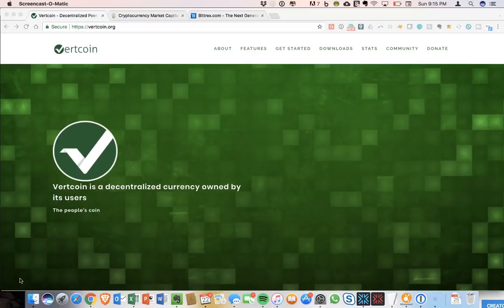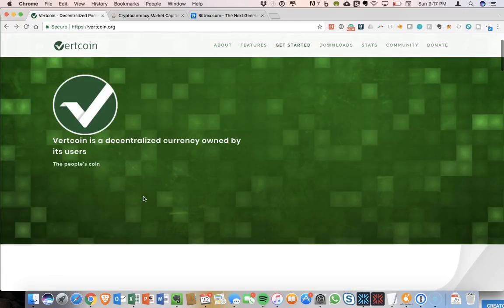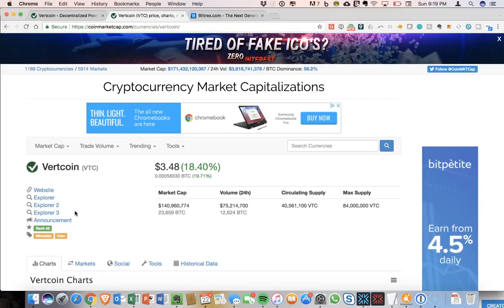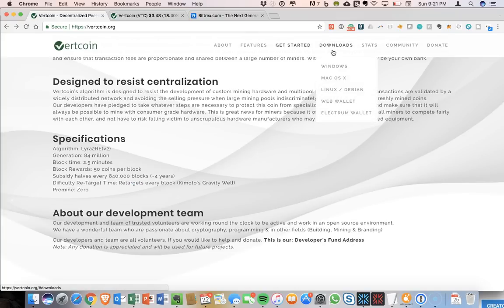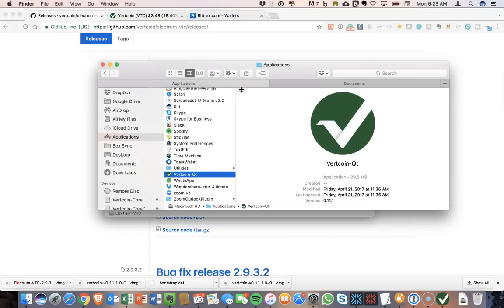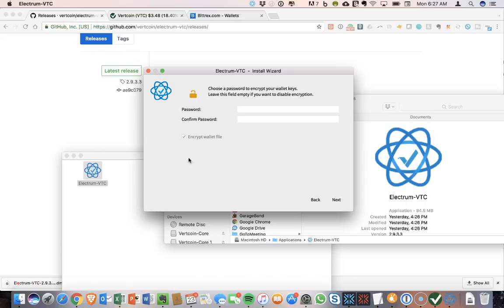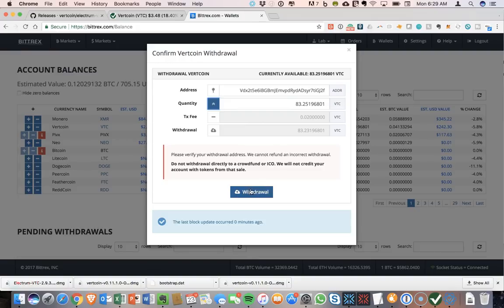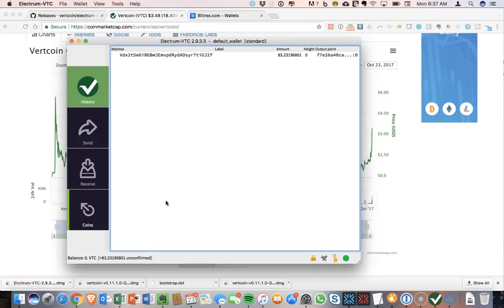How to Set Up a Vertcoin Wallet on a Mac, VTC Electrum wallet download and install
Step by step instructions to set up a Vertcoin wallet. In this video, I set up the Vertcoin VTC Electrum wallet on a Mac. In my experience, this wallet works well for a Mac on OS X. I was unsuccessful when trying to set up the Vertcoin-Qt wallet.